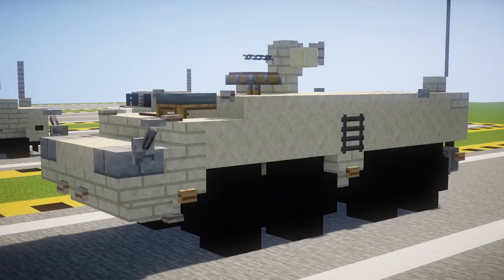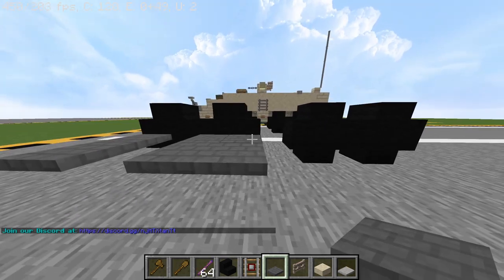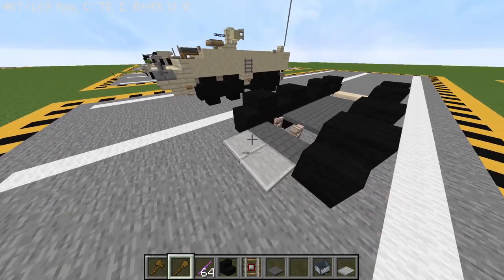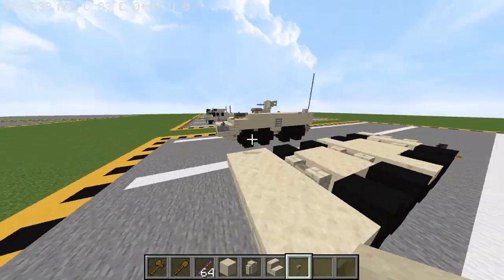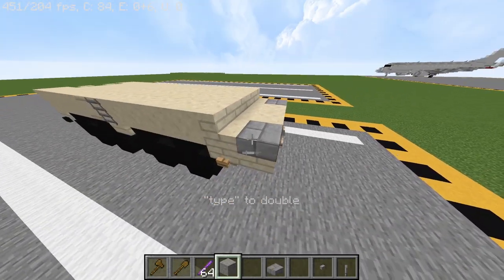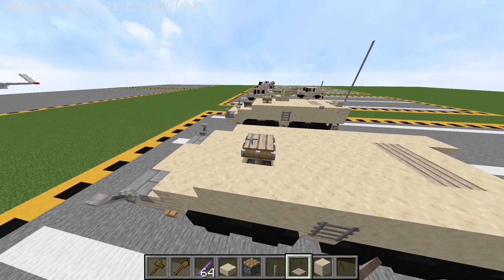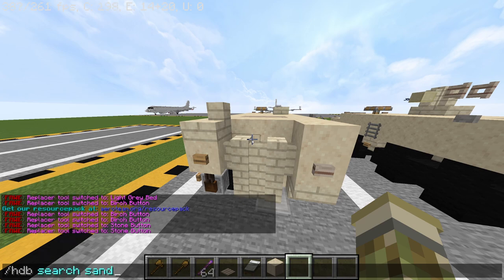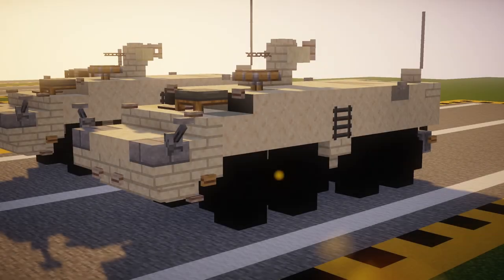Minecraft Military ARMORED VEHICLE Tutorial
Welcome back to the Aeroteam channel. In today's video, we'll be showing you how to build the Patria AMV in 1.5:1 scale.

- Build Info -

Dimensions:
- 14 blocks long
- 6 blocks wide
- 7 blocks tall

Special thanks to all of our channel members:

- CatDude Everything
- Seako
- Edgar Tejada